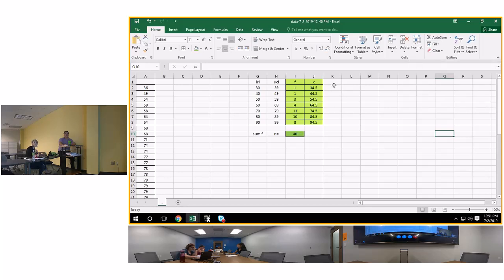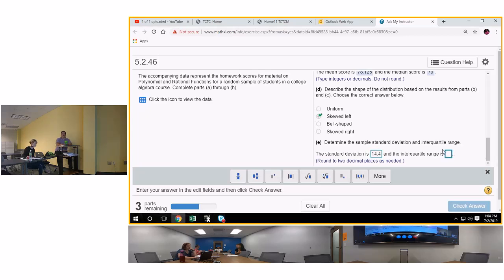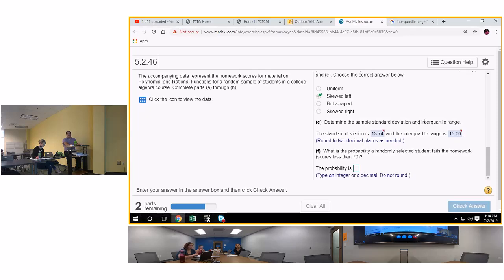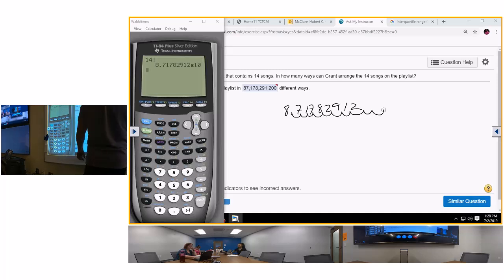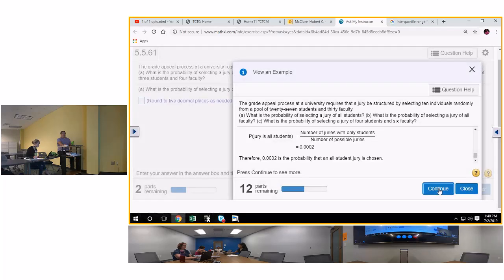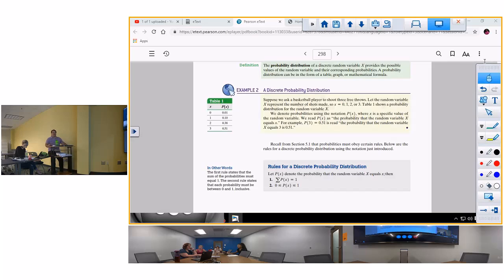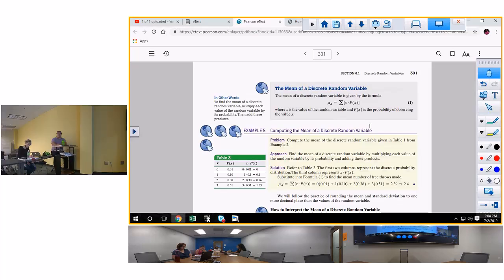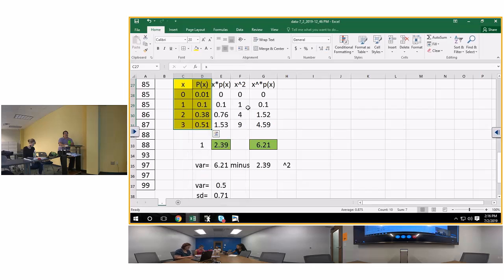6 1 Intro